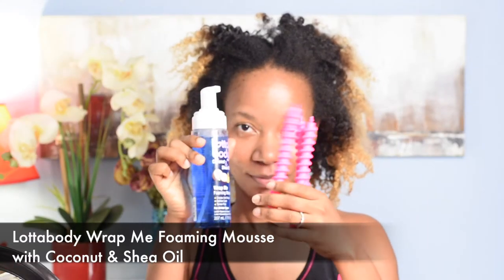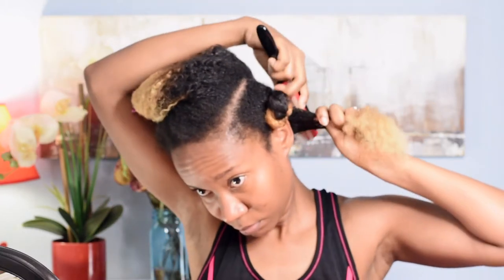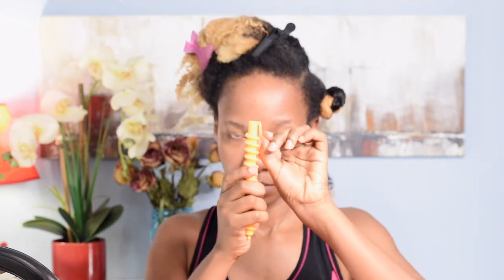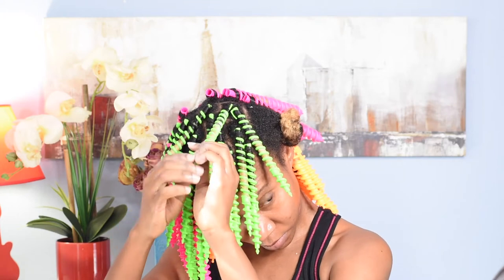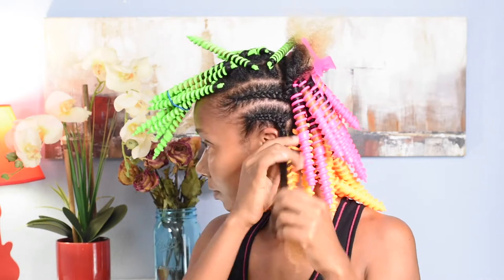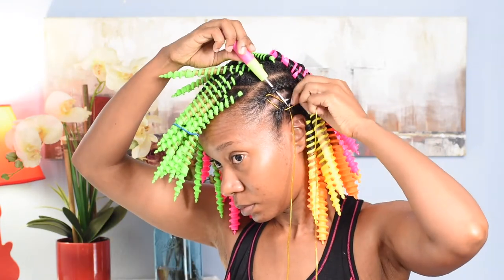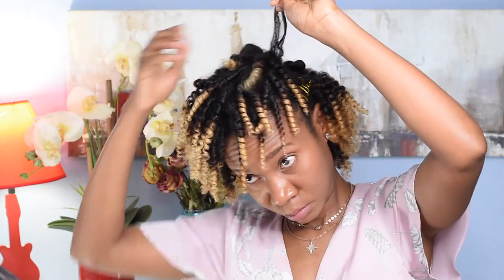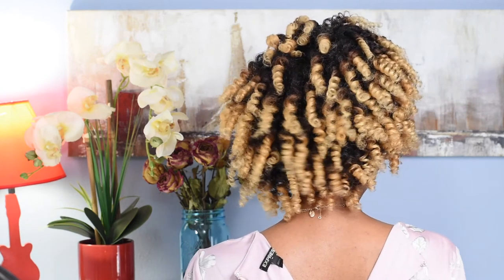SPIRAL RODS SET ON NATURAL HAIR!!!! | PERFECT CURLS SET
Hey guys! Today I wanted to share with you all how my hair turned out from the spiral rod set I got from amazon. Hands down the best curls I ever got from a rod set. I loveeeee the final result!! I hope you guys enjoy the video!

🌻 PRODUCTs / Tools USED:
- Soft 'N Style Spiral Rod Set 108 pieces
- Lottabody Wrap Me Foaming Mousse with Coconut & Shea Oil 7 fl. oz
- Denman Brush
- Water bottle
- Hair Accessories

🌻EQUIPMENT
Nikon D5500 DSLR Camera
Nikon 50mm f/ 1.8g Lens
Final Cut Pro
Love Ya